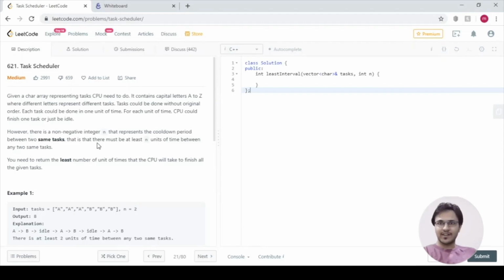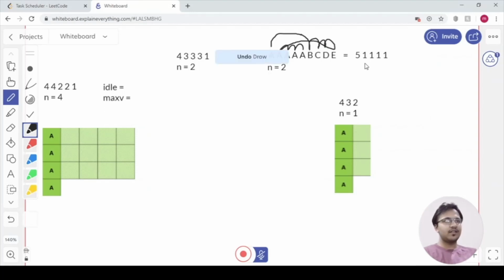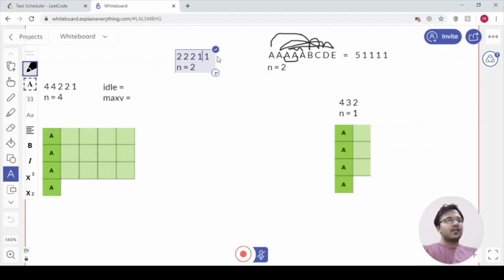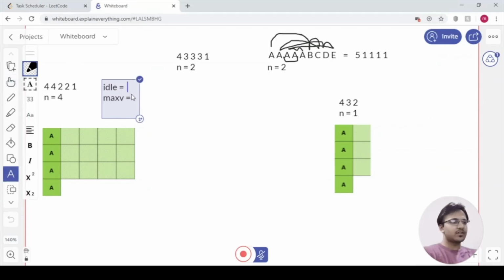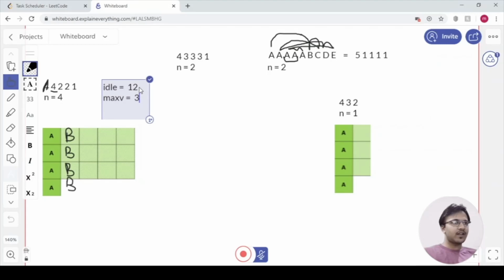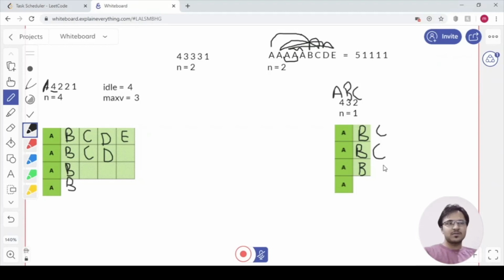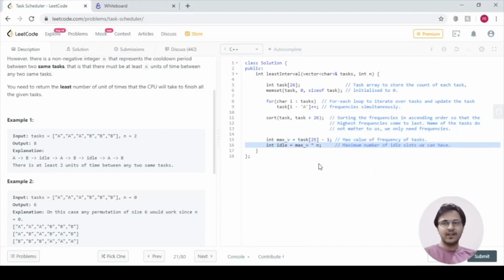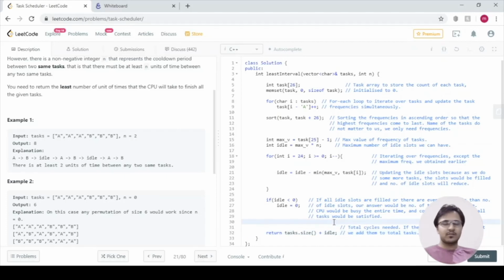21DC: (D19P2) Task Scheduler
Task Scheduler

Topics: Greedy, Queue